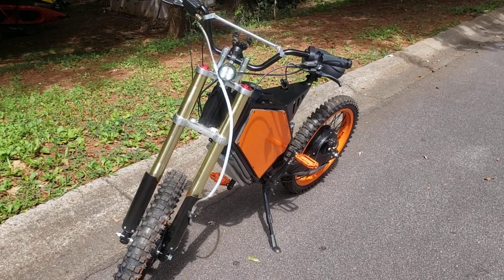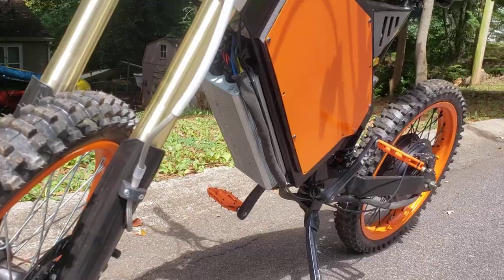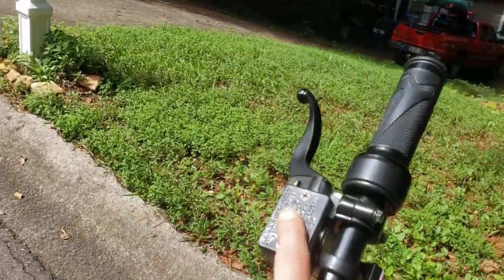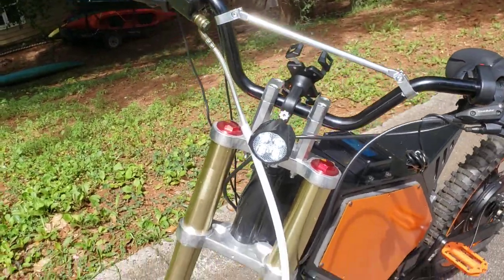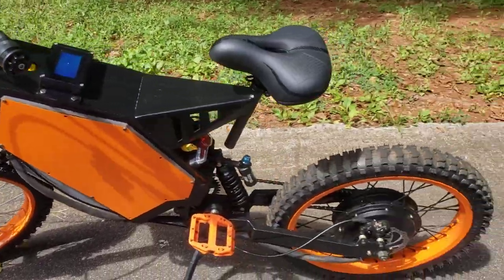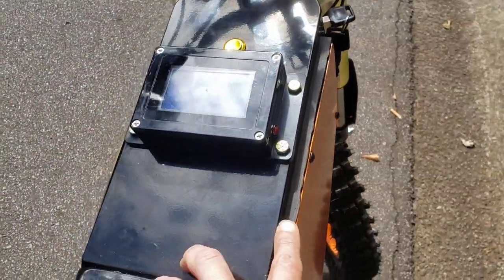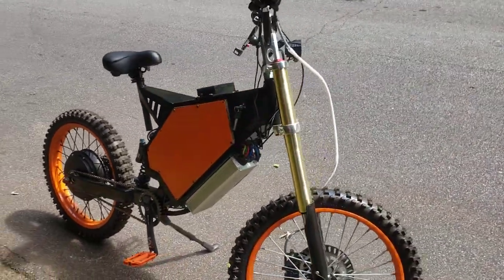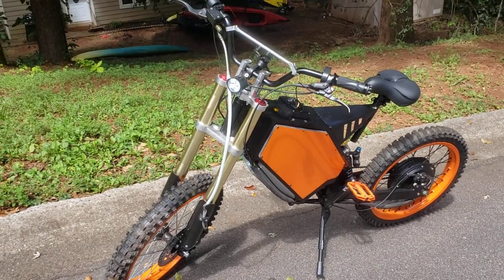100.8v, 300a ant bms, qs205 5t, Stealth Bomber clone, dirtbike suspension, ebike build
Here's a walk around of my newest Stealth Bomber ebike clone build.

100.8v
31ah
300a ant bms with LCD screen
Qs205 5t
Dirtbike forks and brakes
19" Dirtbike tires